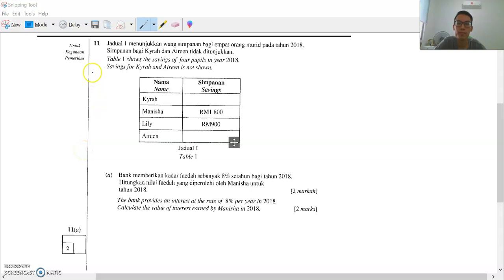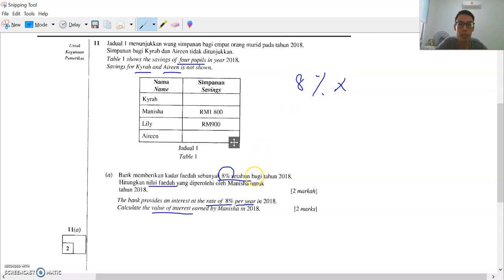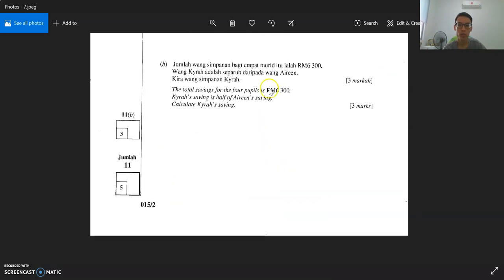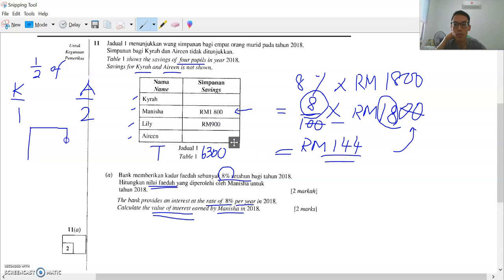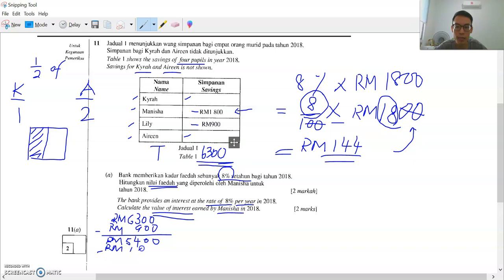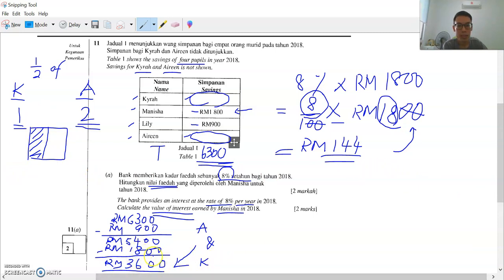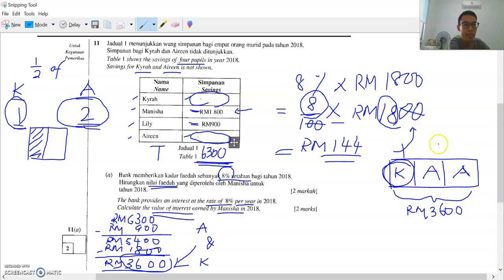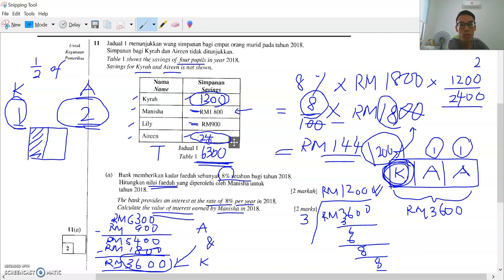Year 6 Math Test Paper Part 7